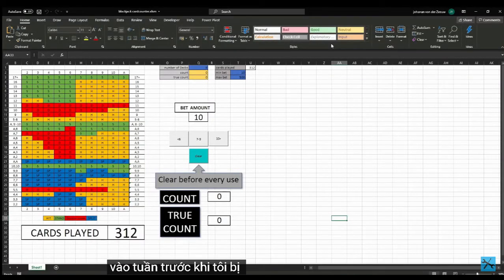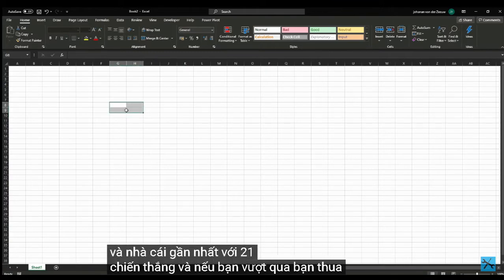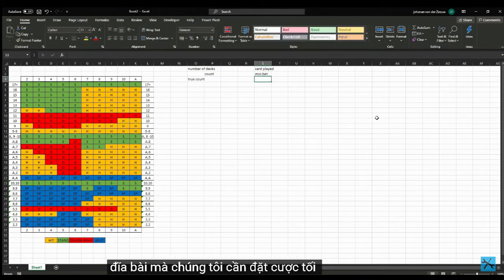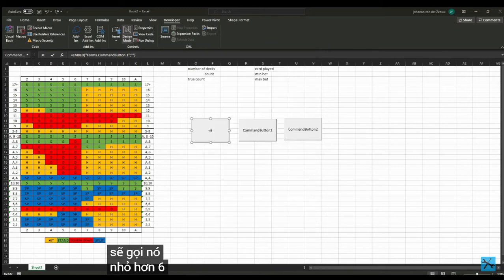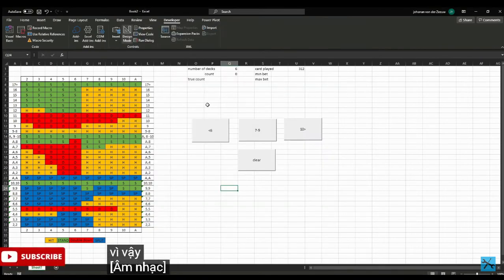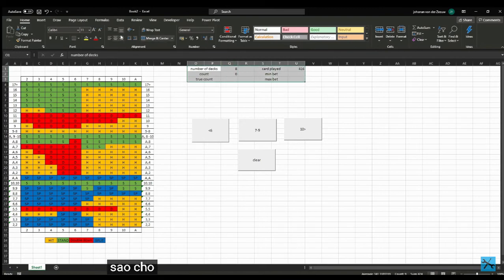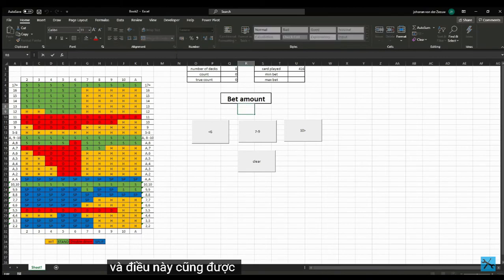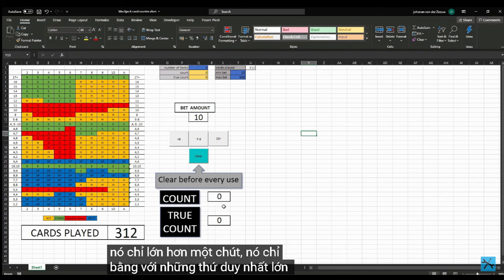Máy Đếm Bài Blackjack Trong excel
sheet excel được sử dụng trong video:
tranthufx baccarat
baccarat
 baccarat online
 baccarat casino
 đánh baccarat
 chơi baccarat
 xì dách
 tính thẻ
 thẻ Blackjack
 vượt trội
 cách chơi baccarat
 phương pháp baccarat
 baccarat uy tín
 baccarat hiệu quả
 hai mươi mốt
  21
  dự án excel
 tranthufx baccarat
 chơi baccarat hiệu quả
 kỹ năng baccarat
 chuyên gia baccarat
 baccarat cơm gạo
 soi cầu baccarat
 đầu tư baccarat
 kiếm tiền baccarat
mẹo chơi baccarat
Cách Dễ Dàng Để Đánh Bại Baccarat